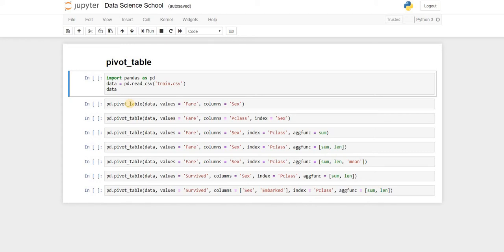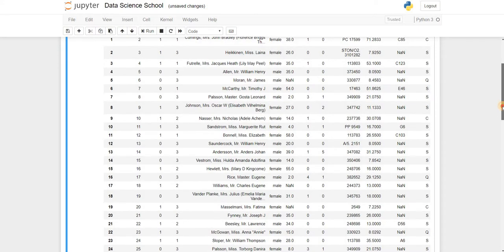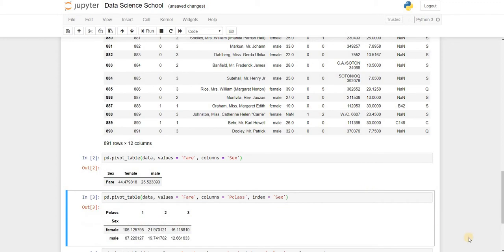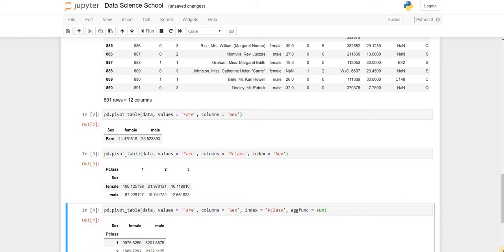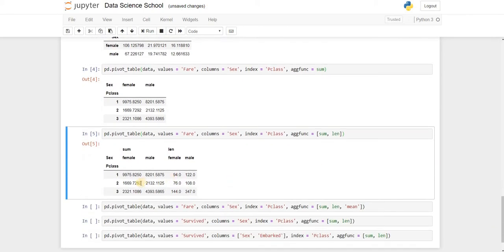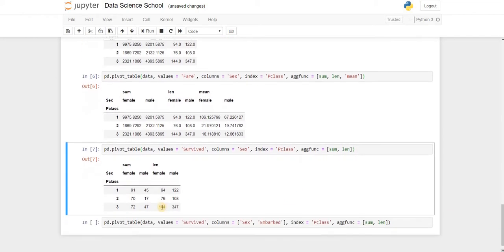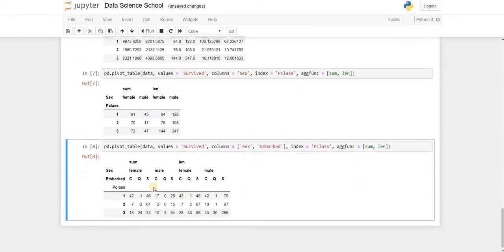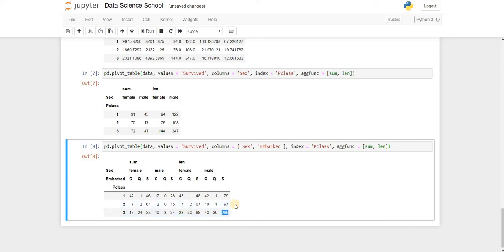Data Science - python - Pivot table